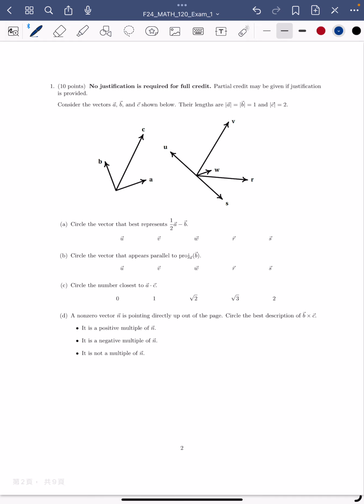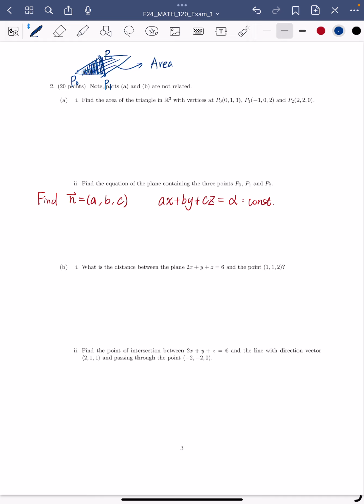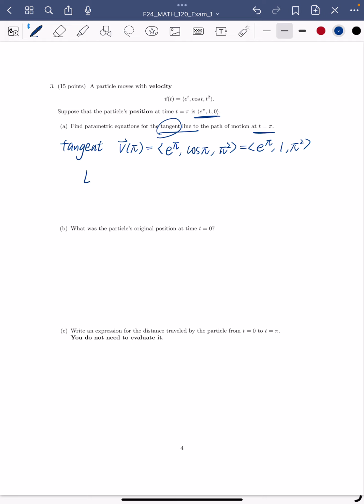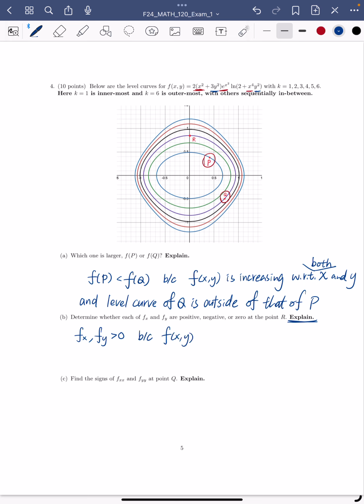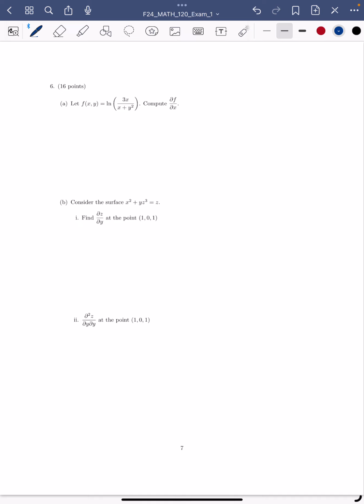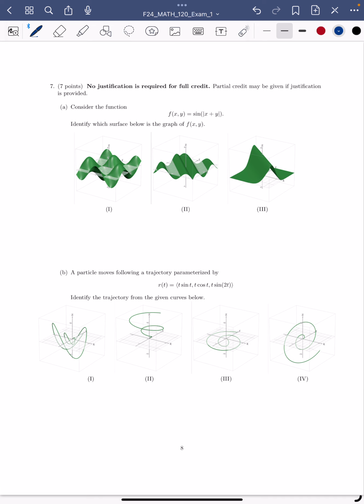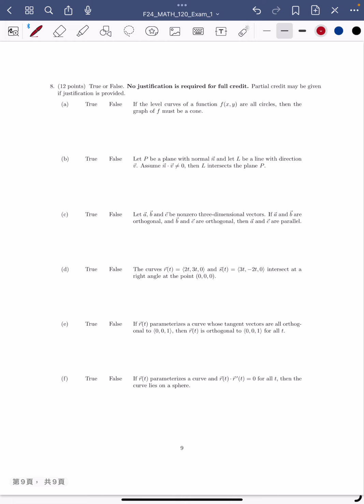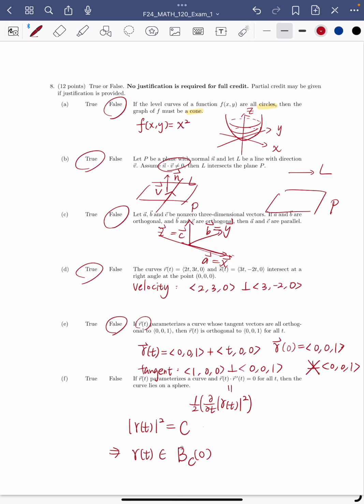Midterm 1 Fall 2024